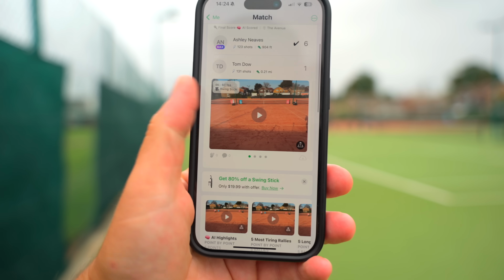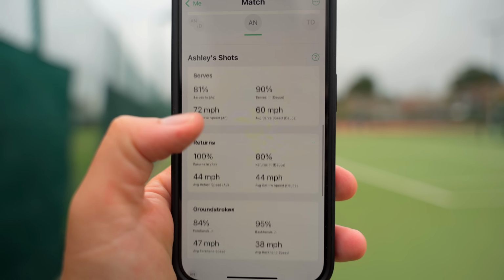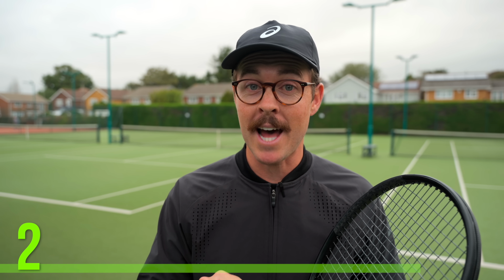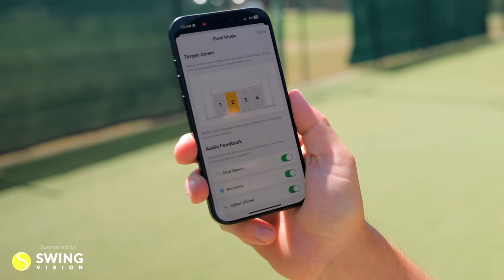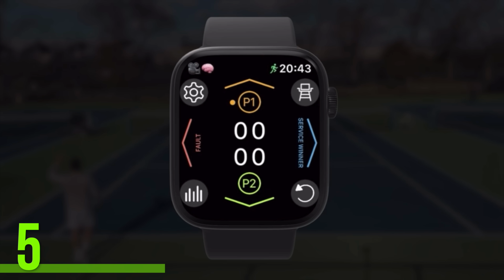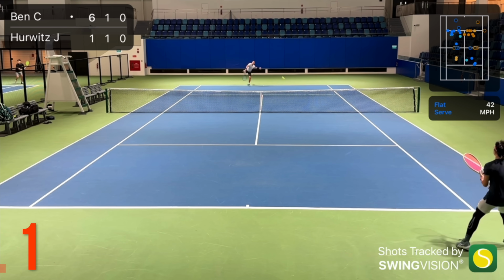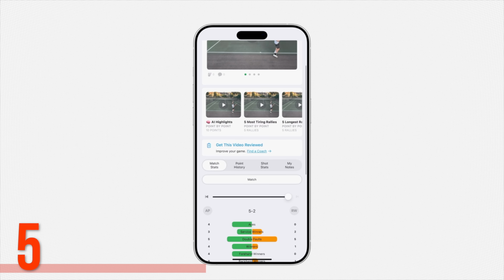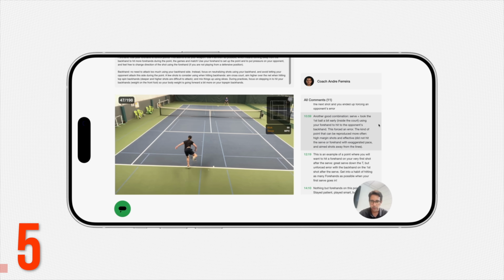Is The SwingVision App Worth It? Pros & Cons Reviewed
Get a $100 Swing Stick for FREE with a year of SwingVision Pro HERE! (FREE international shipping & 60 day money-back guarantee)

Is the SwingVision app really worth your time and money? After using it for over a year as both a tennis coach and a player, I break down the top 5 pros and 5 real cons of the app – no fluff, just an honest review.

👉 Whether you're a recreational player, competitive athlete, or coach, this video will help you decide if SwingVision can genuinely improve your tennis training and match analysis.

📱 What is SwingVision?
SwingVision is a powerful AI tennis app designed to help players and coaches analyse performance using only an iPhone and optional Apple Watch.

✅ PROS Covered in This Video:
Saves time by auto-editing your match footage
Detailed stats: shot speed, placement, win/loss data
Adds purpose to solo training (serve & ball machine modes)
Live feedback for serve practice
Compete with global leaderboards + Apple Watch integration

⚠️ CONS You Should Know:
Serve speed tracking isn’t 100% accurate (vs. Hawkeye)
Ball placement data has minor inaccuracies
Initial use can be distracting (especially with Apple Watch)
Requires adequate phone storage for footage
Cannot replace real coaching – but works well alongside it

🆓 Try SwingVision Free:
Not ready to commit? Download the free version and test it during your next training session or match.

💬 Let’s Chat!
Have you used SwingVision? Drop your experience in the comments!
Thinking about trying it? Ask your questions below — I reply to every comment.

0:00 - Intro
0:50 - What is it?
1:42 - Pro 1
3:34 - Pro 2
4:45 - Pro 3
5:43 - Pro 4
6:43 - Pro 5
7:44 - Con 1
8:57 - Con 2
9:52 - Con 3
11:11 - Con 4
11:46 - Con 5
13:01 - Summary